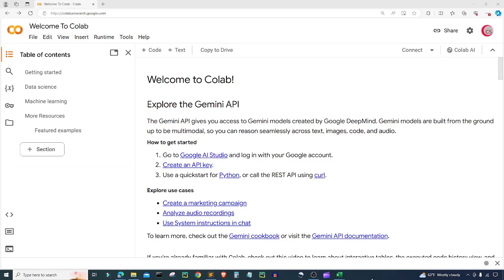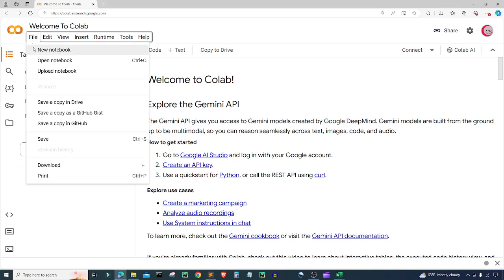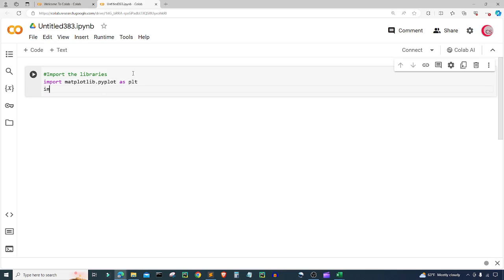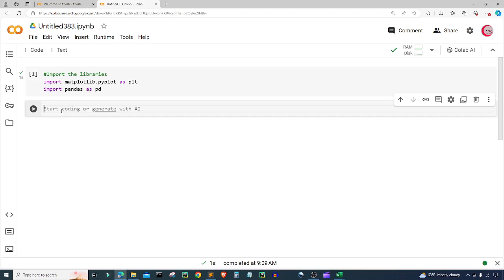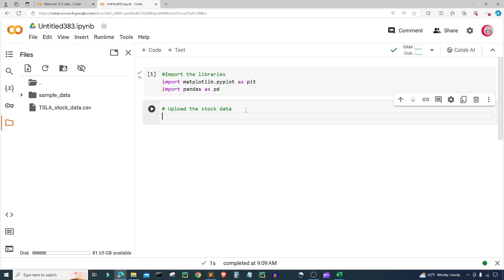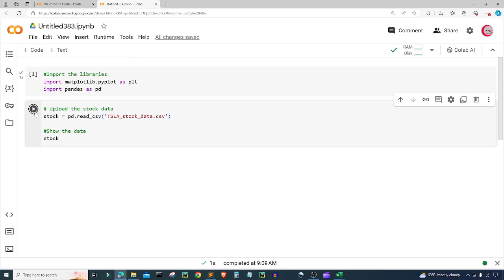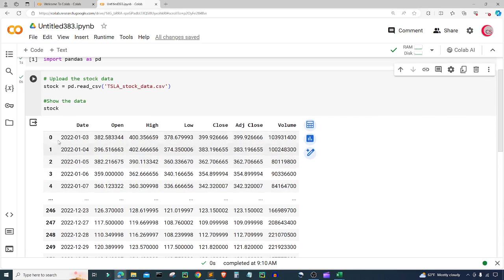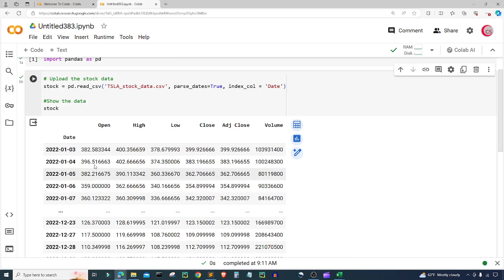Williams Percent Range (Williams %R) Indicator Using Python with Tesla Stock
Learn how to create the Williams %R (Percent Range) Indicator using python.

📚Helpful Python Programming Books📚
      ► Hands-On Machine Learning with Scikit-Learn and TensorFlow:
      ► Learning Python:
      ►Head First Python:

📚Helpful Financial Books📚
🌟Stock Market Investing Books:
✔️The Intelligent Investor
✔️A Random Walk Down Wall Street